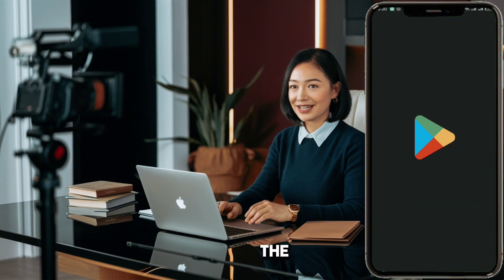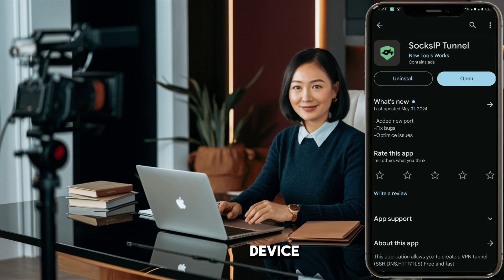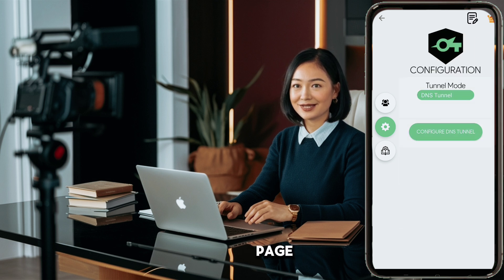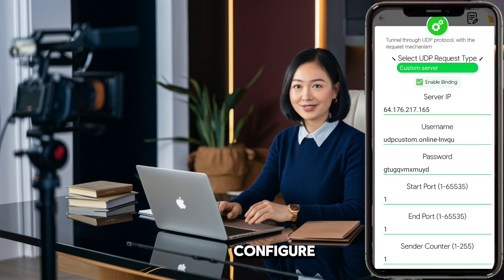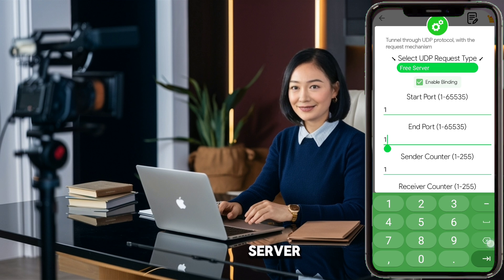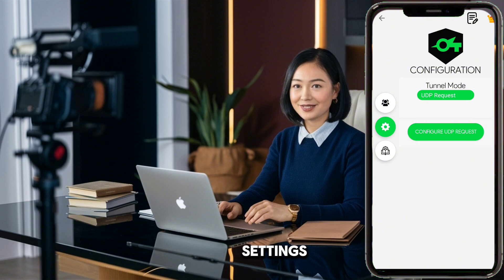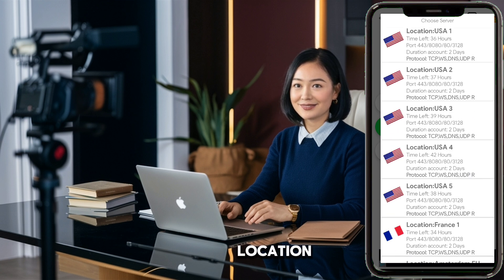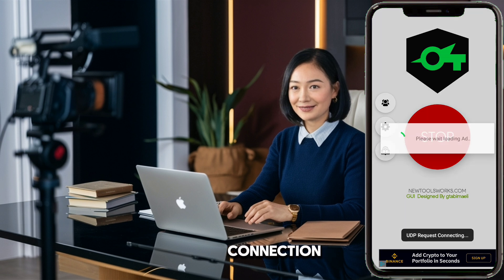How to Set Up SOCKSIP Tunnel on UDP Request Server | Fast VPN Connection Tutorial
Welcome to our latest VPN tutorial! In this video, we’ll guide you through the process of setting up a UDP SOCKS tunnel on a UDP request server. Follow our step-by-step instructions to ensure a fast and secure browsing experience.

Steps Covered in the Video:
1. Download and install the Sockip Tunnel app from the Play Store.
2. Open the app and navigate to the settings.
3. Select 'Tunnel Mode' and choose 'UDP Request.'
4. Configure the UDP Request settings.
5. Select 'Free Server' and set the End Port to '65535.'
6. Save your settings and load the server list.
7. Choose a server and start the connection.